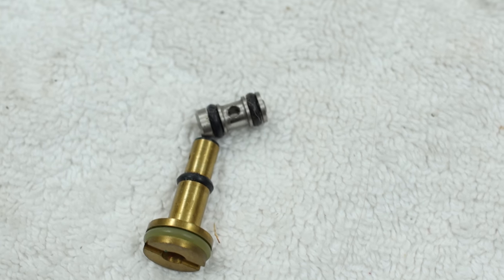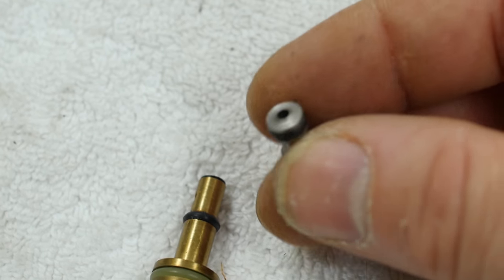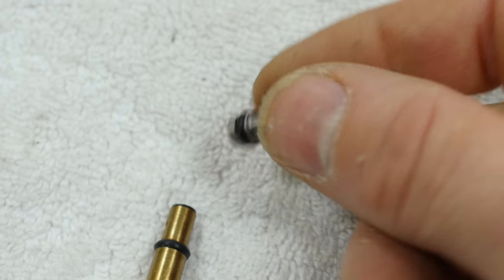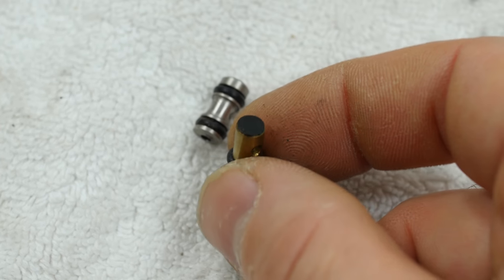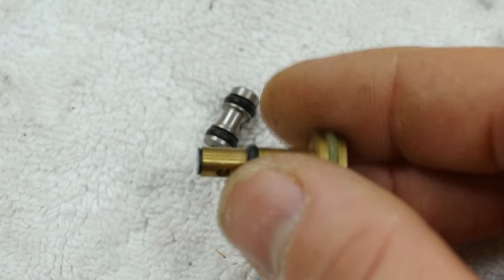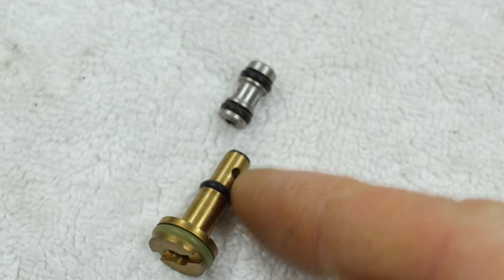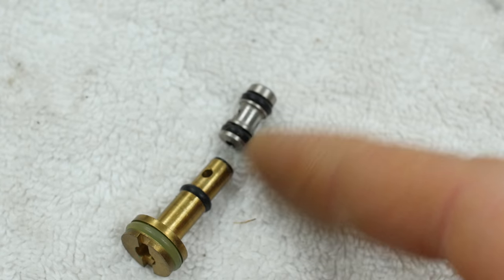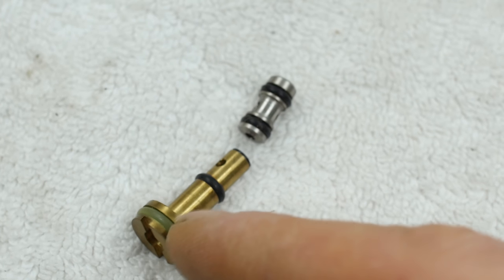KC Trouble Free Regulator Internals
This quick video shows the internals inside of a KC No Hot Shots Regulator. This regulator is nearly identical to the Southern Pneumatics South Port reg, the CMI reg and the Sheridan RG-2000 regulator. This short video does not show the belleville washers that go around the brass piston.